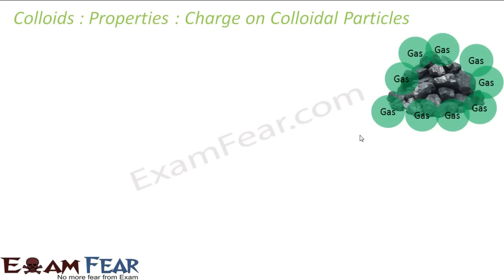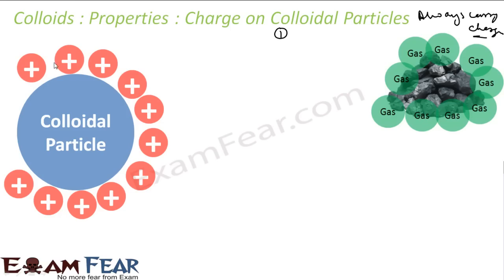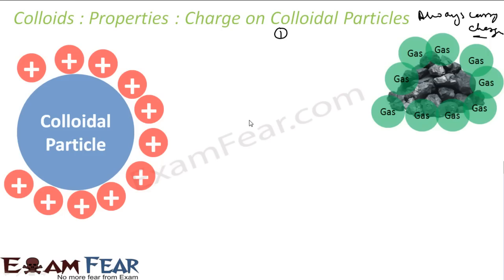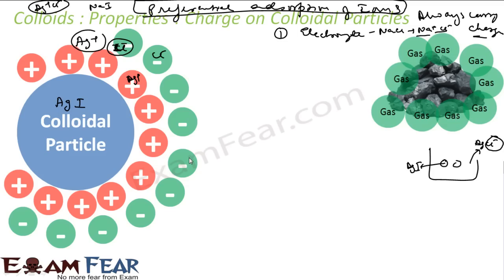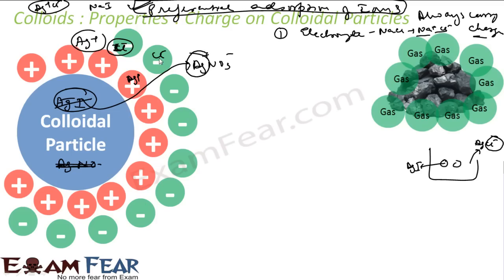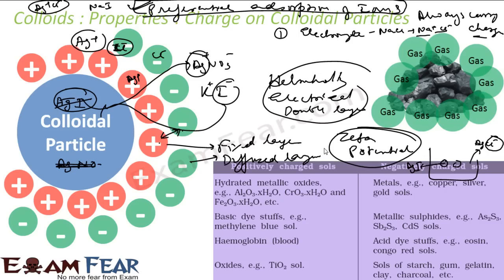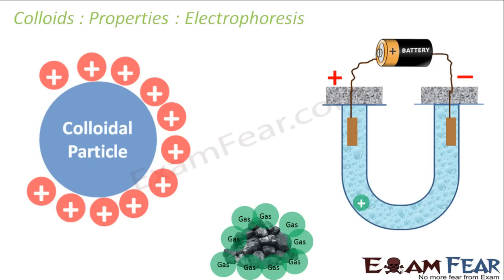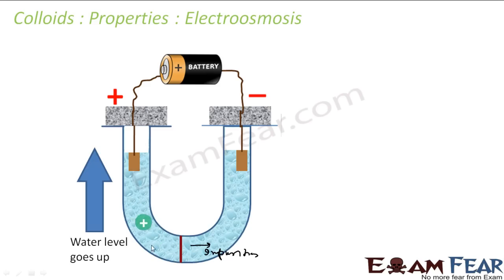Chemistry Surface Chemistry part 25 (Colloid Properties: Charge, Electrophoresis) CBSE class 12 XII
Chemistry Surface Chemistry part 25 (Colloid Properties: Charge on colloidal particles, Electrophoresis) CBSE class 12 XII